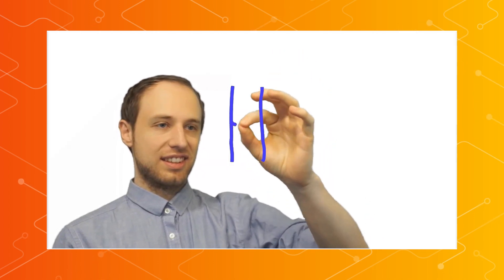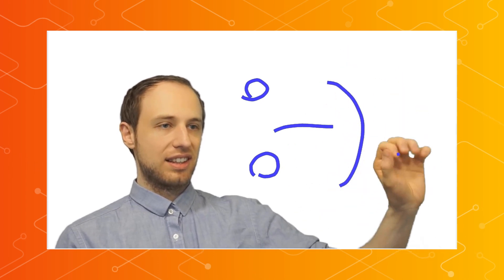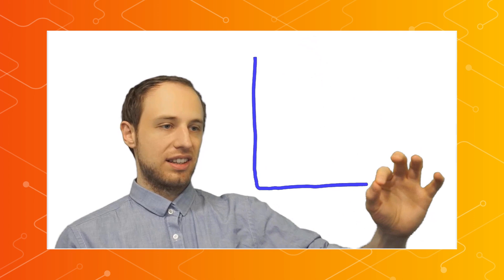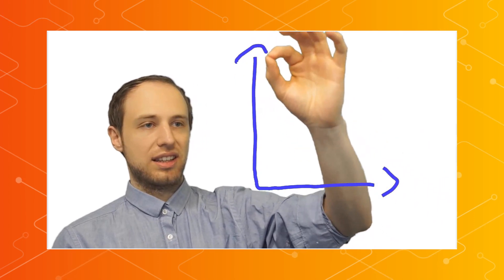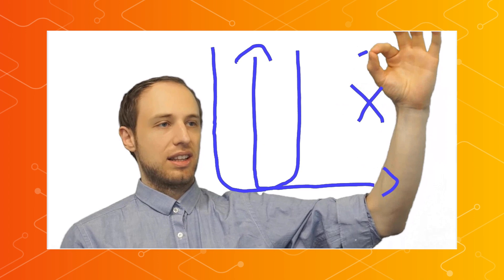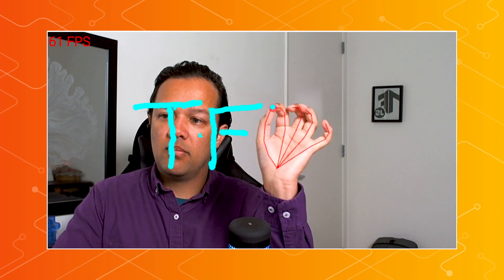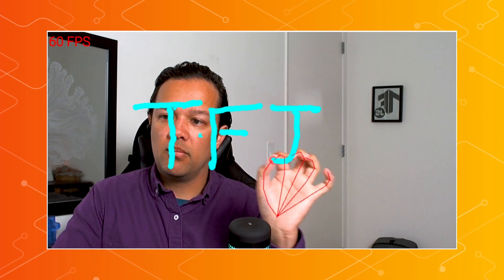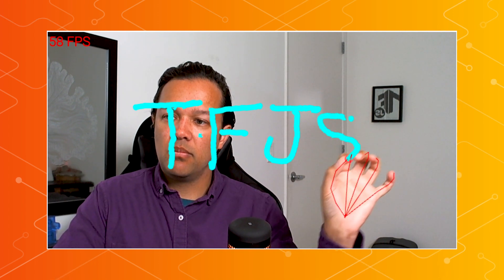Yoha: Write in thin air with custom hand tracking - Made with TensorFlow.js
Meet Benjamin Mularczyk, a software engineer based in Zürich, Switzerland who shares his hand detection software, Yoha, thats powered by a custom made TensorFlow.js model. Inspired by the whiteboard experience, Yoha detects your hand within a video stream and allows you to sketch with your hand in real time as visuals appear on the screen in front of you or to a remote audience. Learn how this hand tracking engine is using Web ML in the browser enabling anyone anywhere to try and use this technology at scale.

Want to be on the show? Use MadeWithTFJS or WebML to share your own creations on social media and we may feature you in our next show.